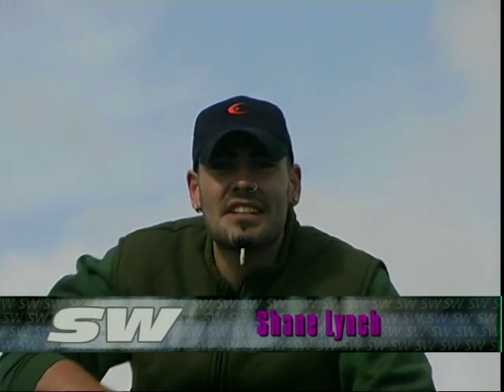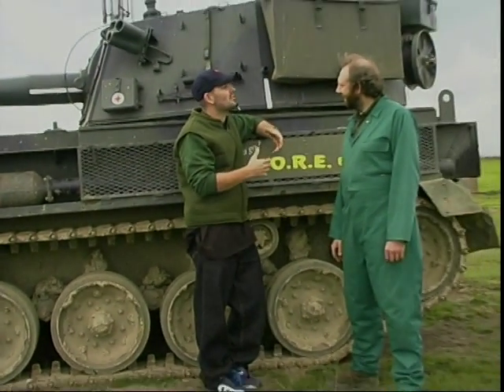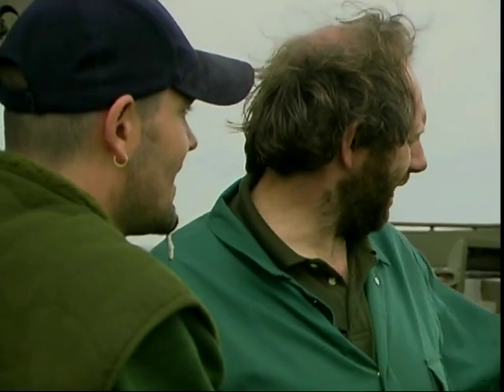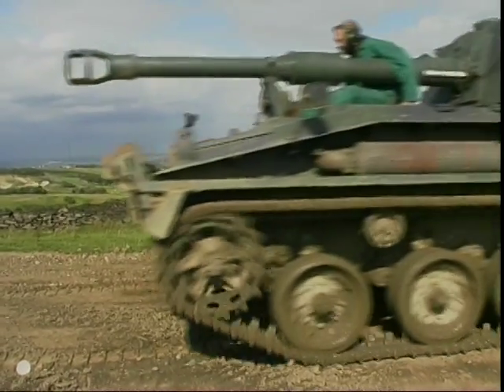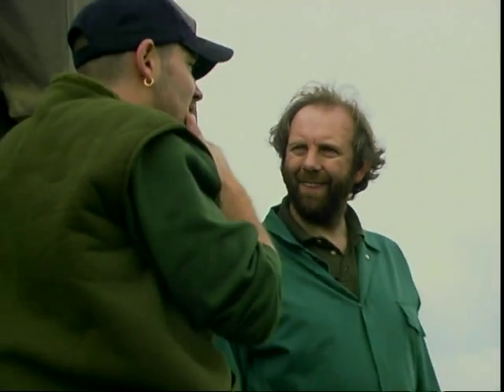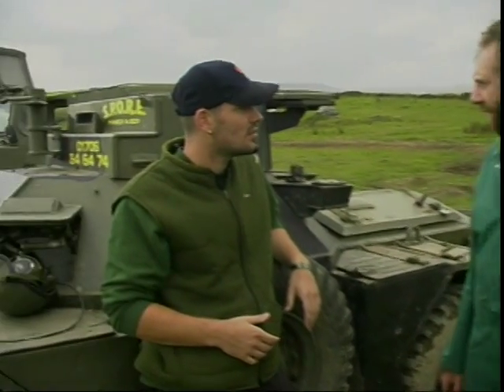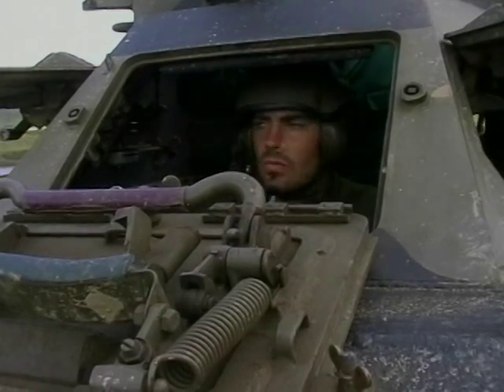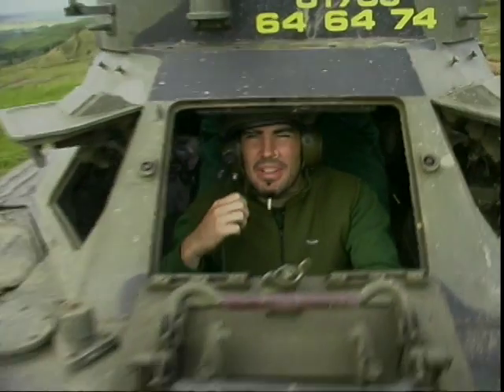Boyzone's Shane Lynch Drives a Ferret Scout Car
Pop star and Boyzone Member Shane Lynch introduces us to some military contraptions and takes a ride in a Ferret Scout car. Giving us a slight overview of some of it's features, Shane describes how it feels to drive, explaining how the steering is very heavy and not very giving.